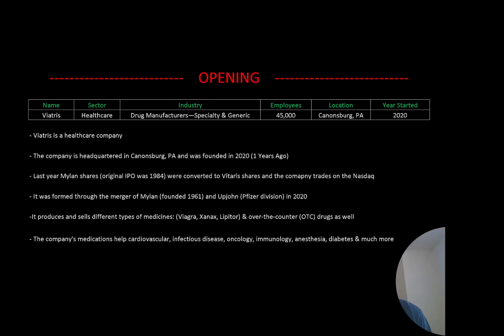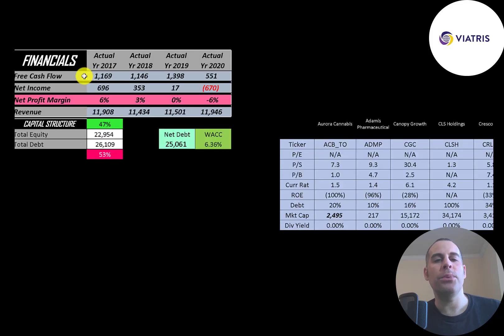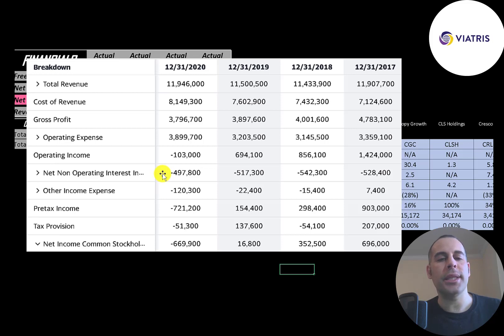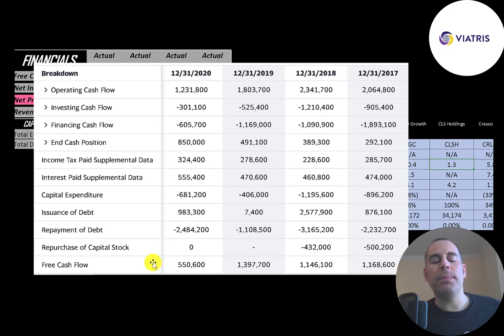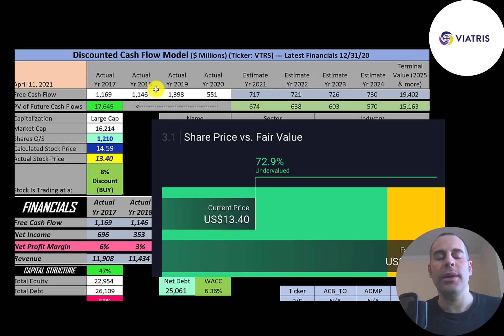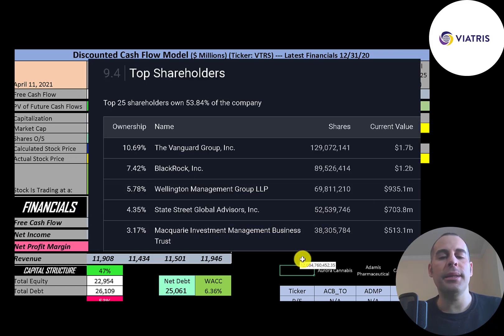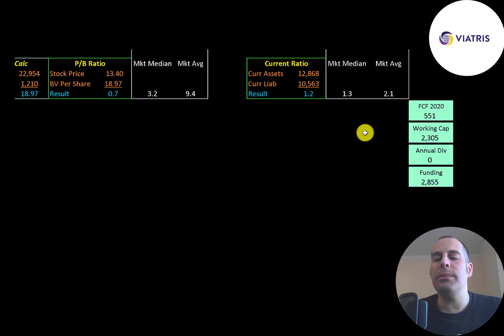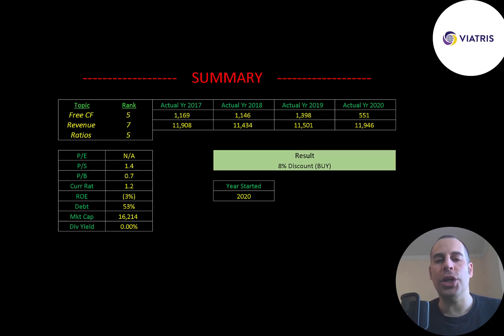Viatris Financial Stock Review: Viagra, Xanax, Lipitor: $VTRS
Let me show you how to sift through Viatris’s income statement and statement of cash flows to understand their financials really well.  We can run my discounted cash flow model together to see if the stock is a buy or a sell.  We are also analyzing the financial ratios to see how they compare to their competitors.  We will look at the debt of the company and equity.  We will also calculate the WACC (weighted average cost of capital) so we can discount the future cash flows.  Let's also look to see if the company is paying a dividend. If they are paying a dividend let's look at the historical dividend payments and try to figure out if they can maintain them in the future. Viatris's stock price may be hard to estimate but maybe can figure it out together. Viatris is an Drug Manufacturers—Specialty & Generic company that may be a great addition to your portfolio.

0:00 Opening
0:23 High Level Company Detail
1:20 Financial Review
4:15 Capital Structure
4:29 Valuation Results
4:56 More info
6:22 Financial Ratios
7:36 Competitor Analysis
8:10 Closing